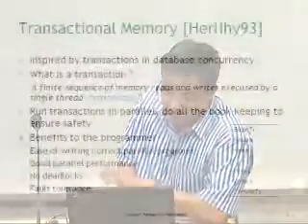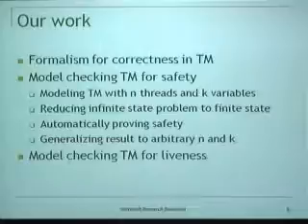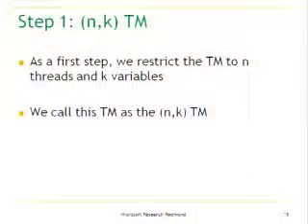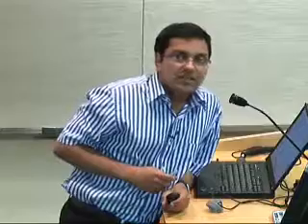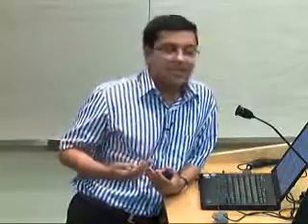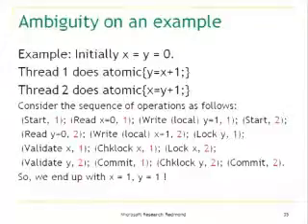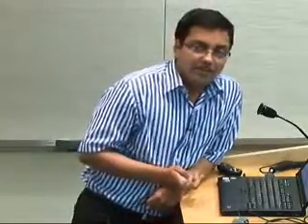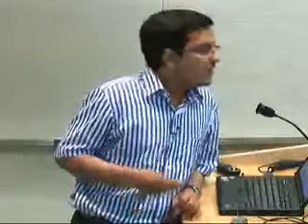Model Checking Transactional Memories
With the inherent problems in writing correct and efficient concurrent code, a recent concurrent programming paradigm called 'software transactional memory' has gained popularity. Model checking software transactional memories (STMs) is difficult because of the unbounded number, length, and delay of concurrent transactions and the unbounded size of the memory. We reduce this verification problem to a finite state problem in two steps. First, we show that every STM that enjoys certain structural properties either violates a safety or liveness requirement on some program with two threads and two shared variables, or satisfies the requirement on all programs. Second, we use a model checker to prove the requirement for the STM applied to a most general program with two threads and two variables. In the safety case, the model checker constructs a simulation relation between two carefully constructed finite-state transition systems, one representing the given STM applied to a most general program, and the other representing a most liberal safe STM applied to the same program. In the liveness case, the model checker analyzes fairness conditions on the given STM transition system. We illustrate the use of the method by proving the correctness of several STMs, including two-phase locking, DSTM, TL2, and optimistic concurrency control.  The talk presents work published in PLDI'08 and CONCUR'08.